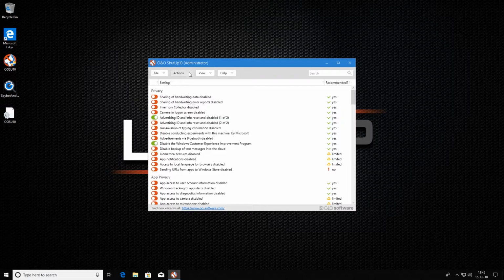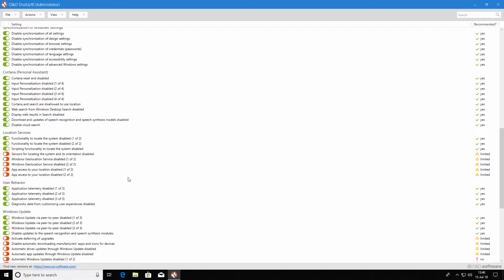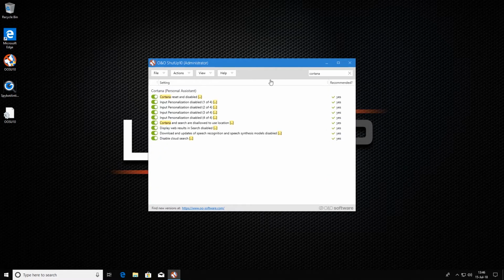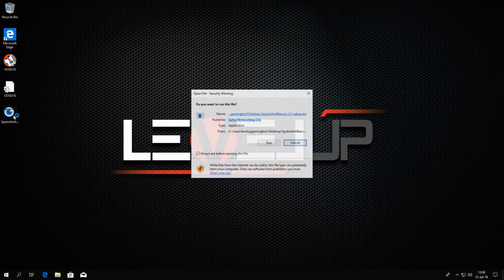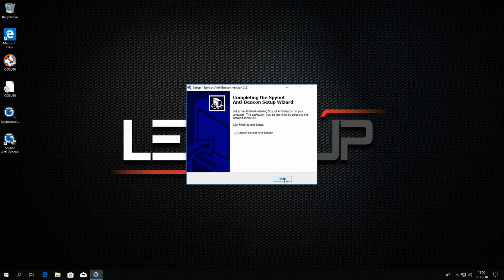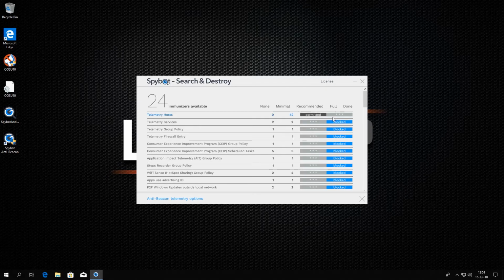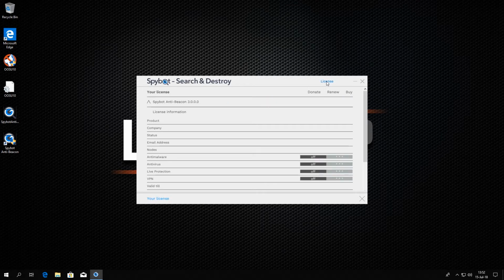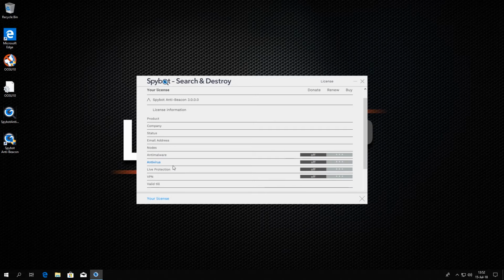Windows 10 Installation Tutorial - Part 2 - Removing Spy Telemetry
In Part 2 of our Windows 10 Installation tutorial you will learn how to disable unnecessary stuff that slows down your PC. This stuff is also used to "spy" on you and send data back to Microsoft. Learn how to protect yourself!!!